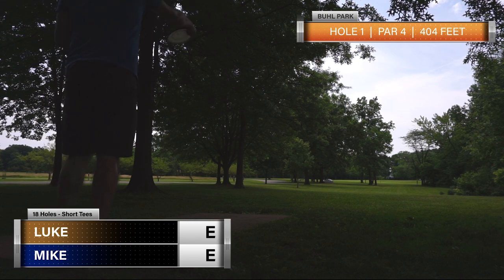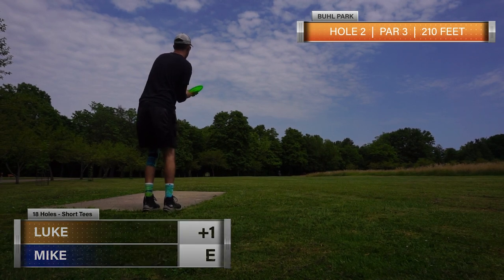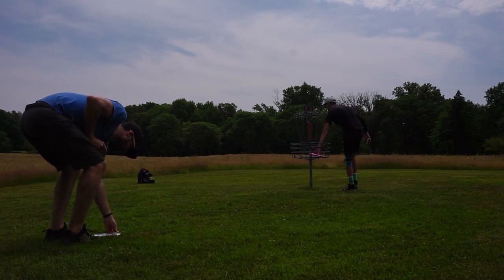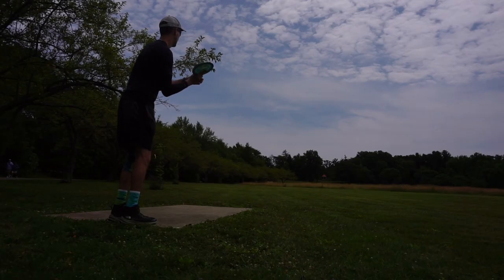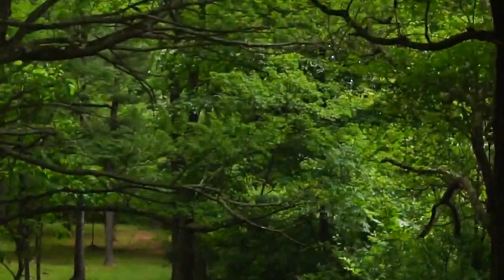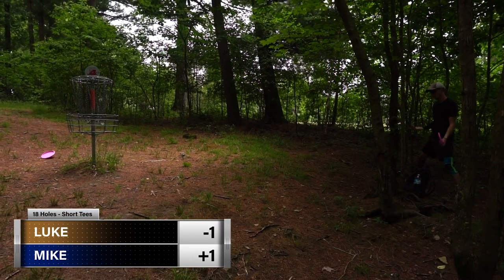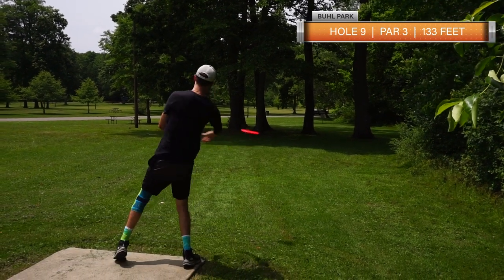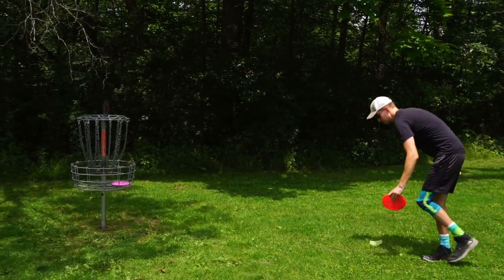Buhl Park Disc Golf Course - Front 9 (Short Tees)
Mike and Luke play a round at Buhl Park in Hermitage, PA. Pretty much wide open course, so it was fun to just open and throw as hard as possible on the par 4s and 5s. We played the short tees because we have a tournament coming up here in August.

0:00 Intro
0:10 Hole 1
1:16 Hole 2
2:08 Hole 3
3:18 Hole 4
4:19 Hole 5
5:08 Hole 6
6:19 Hole 7
6:55 Hole 8
7:30 Hole 9